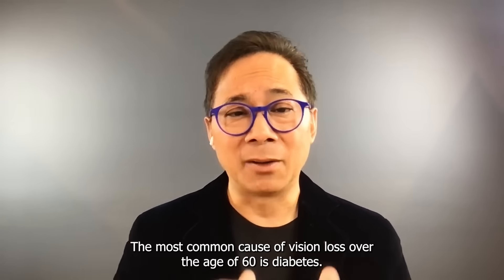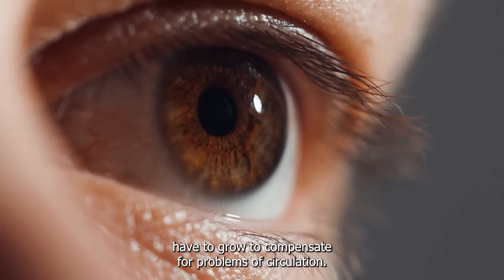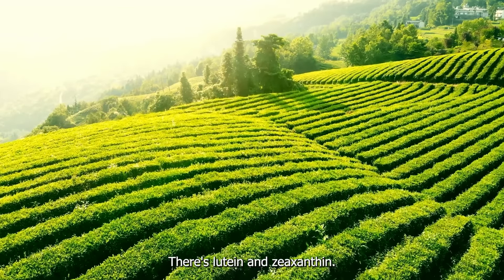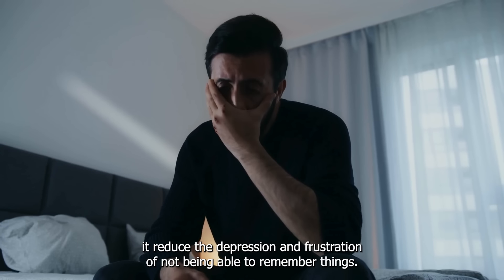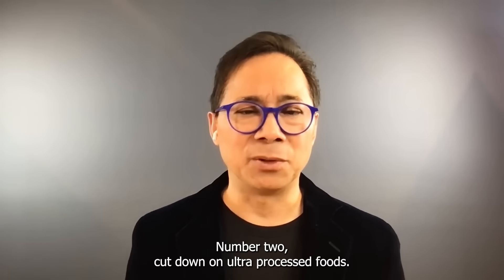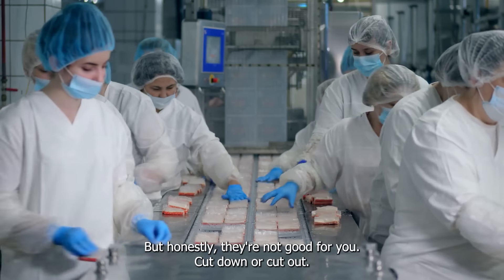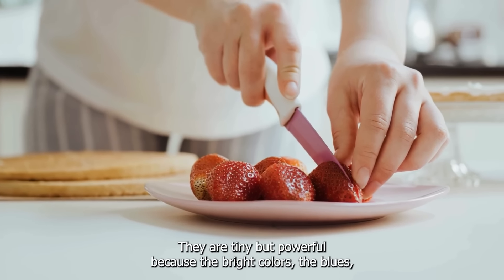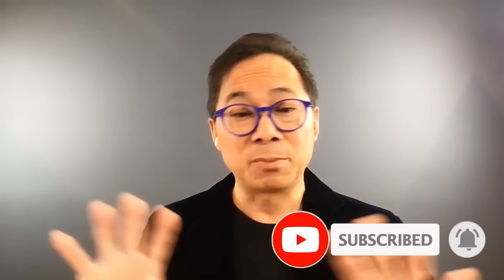TOP 6 Foods for Better Eye & Brain HEALTH🔥 Dr. William Li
Discover the top 3 fruits that can boost your vision and brain health! 🍇🍊🍎 Renowned physician and researcher, Dr. William Li, reveals the scientifically-backed benefits of these amazing fruits that not only taste great but also support your overall well-being. Don't miss out on these essential tips to enhance your diet and health!

✨ About Dr. William Li:
Dr. William Li is a world-renowned medical doctor and researcher, known for his groundbreaking work in disease prevention and health optimization. His expertise in food as medicine has helped millions around the world lead healthier lives.